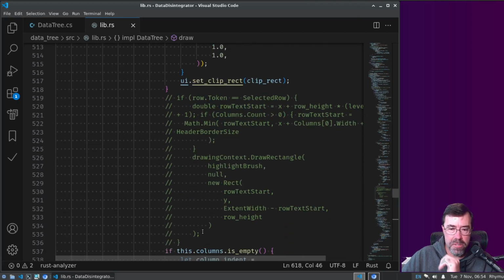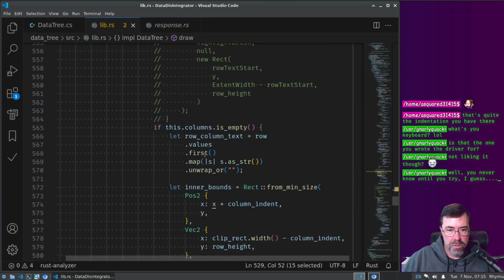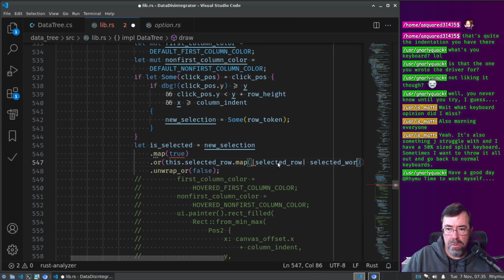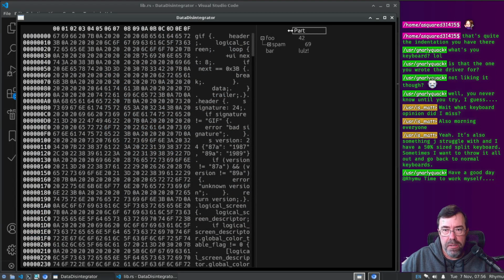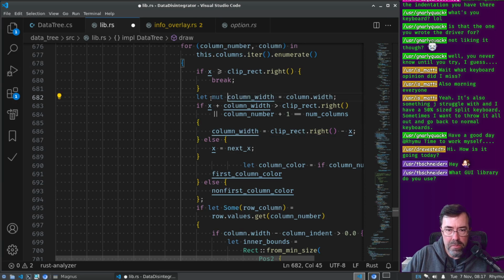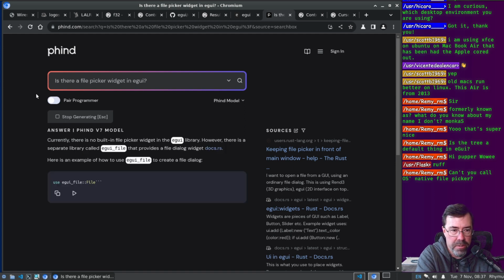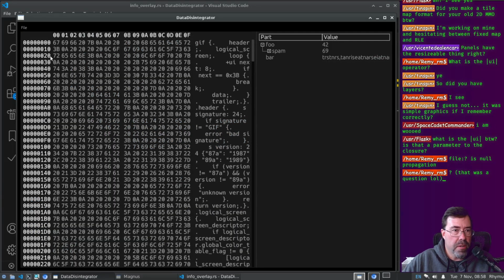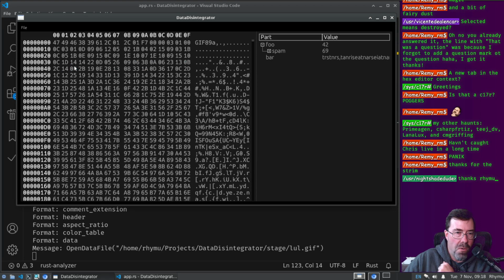053 [DataDisintegrator] Finishing/refactoring the GUI